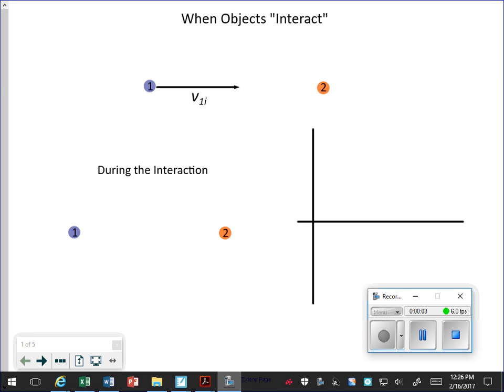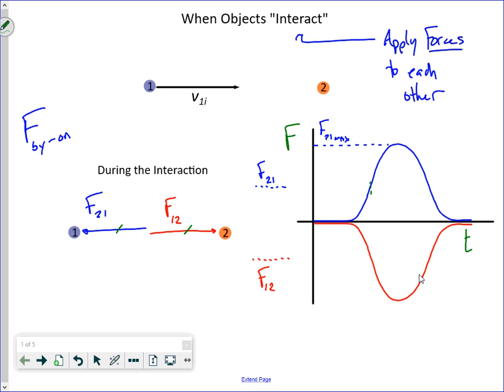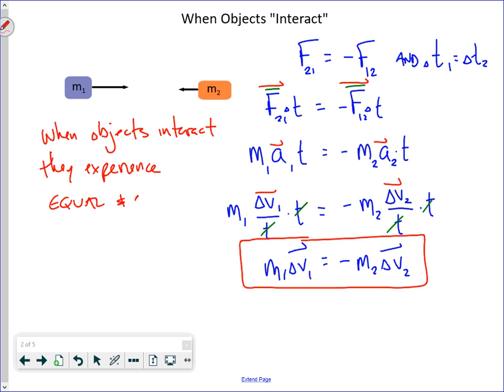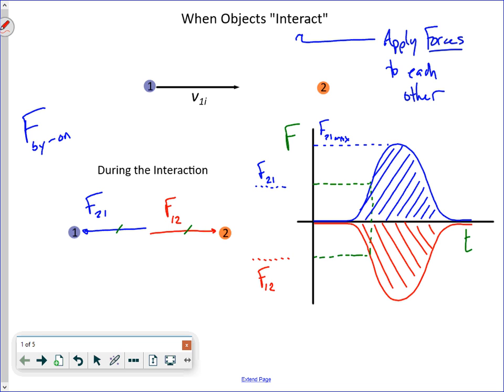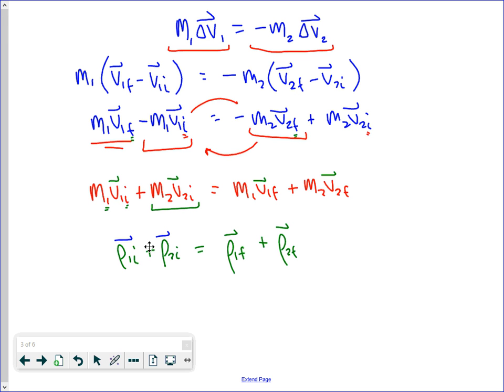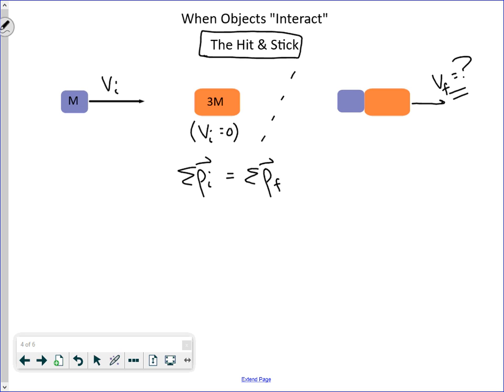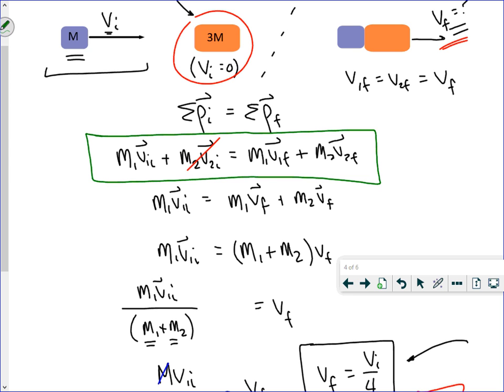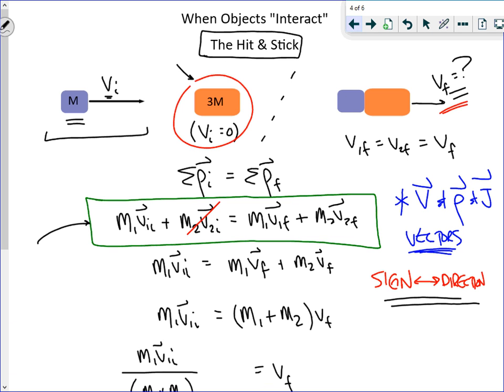Interactions and Momentum